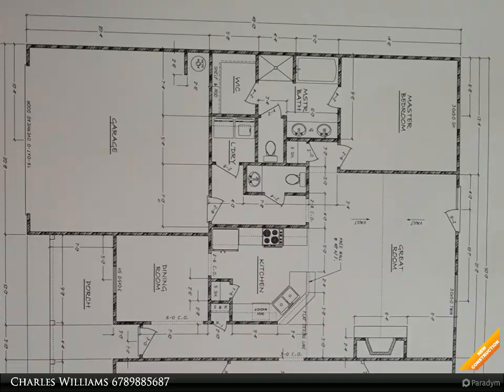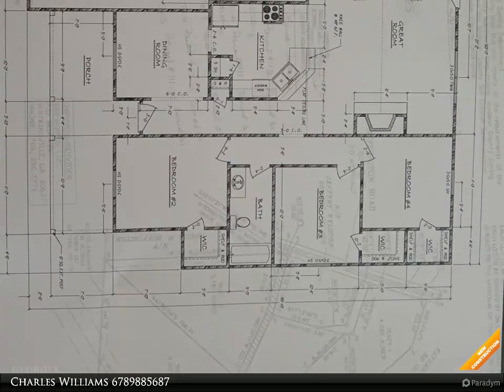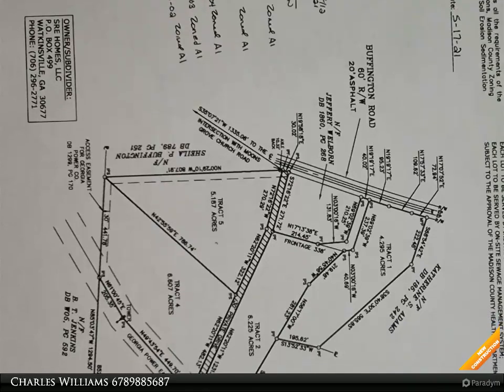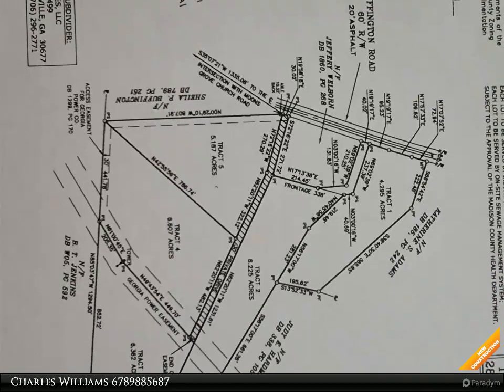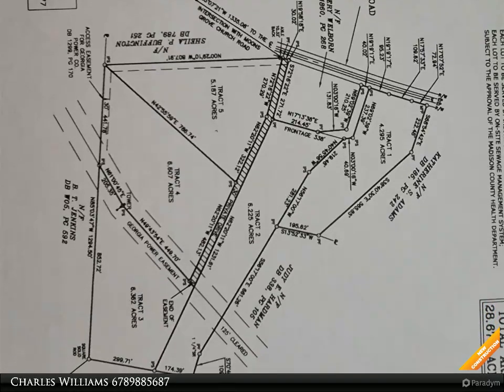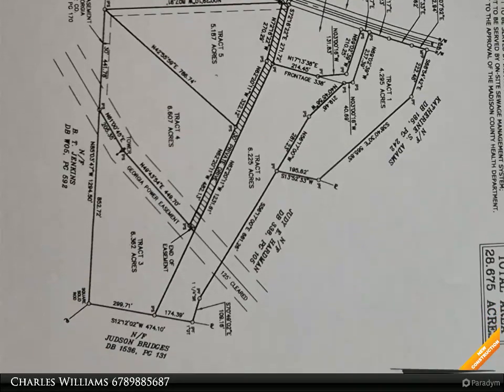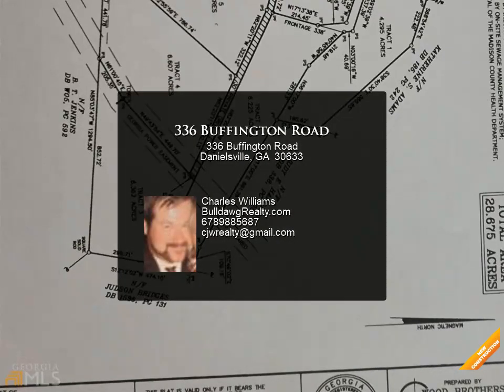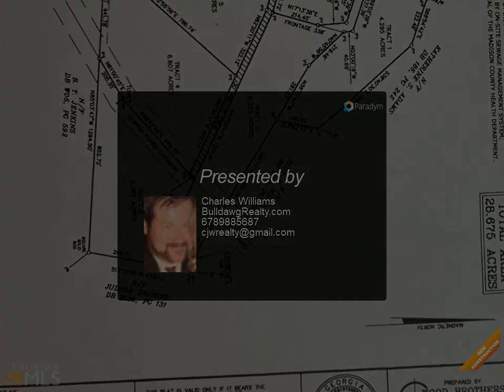336 Buffington Road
336 Buffington Road
Danielsville, GA 30633

Craftsman style ranch, 4 bedroom, 2 1/2 bath, granite countertops, white custom cabinets, open greatroom with wood burning stacked stone accent fireplace, split bedroom plan, master suite has walk in closet, master bath has garden tub and separate shower, warranty, 2 car garage, patio, Field Plan, seller will credit buyer $4000 at the time of closing with use of the preferred lender only, home is under construction, features may vary!

2 full bath, 1 half bath

Charles Williams
BulldawgRealty.com